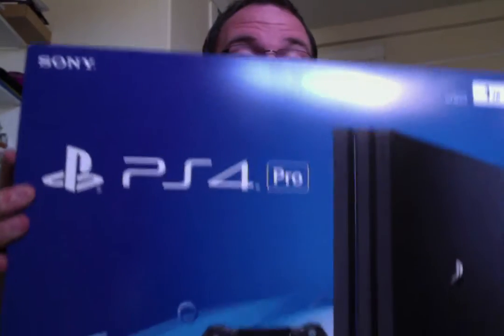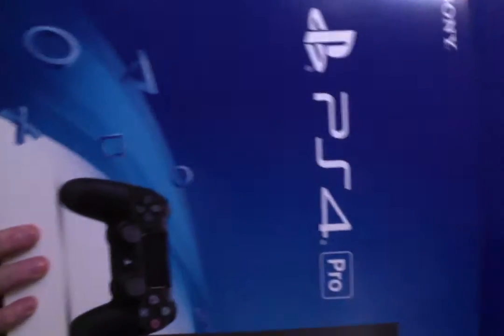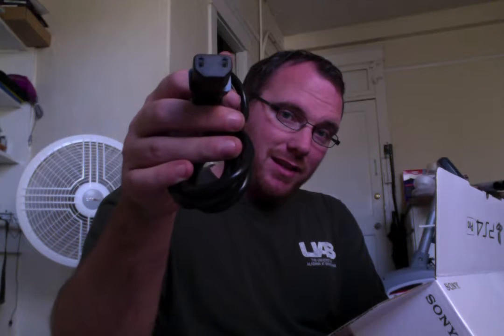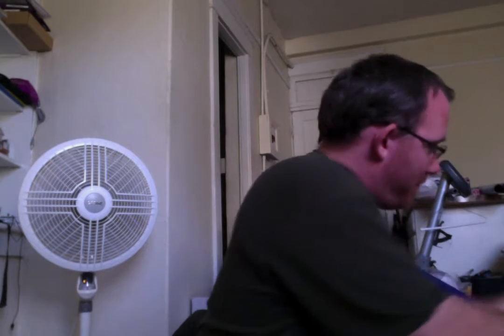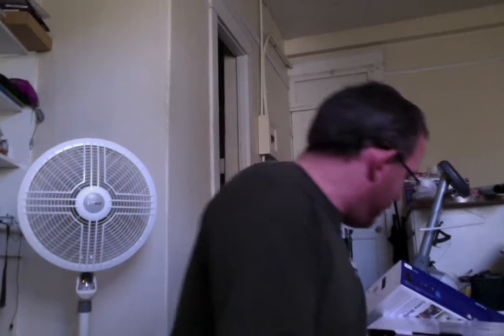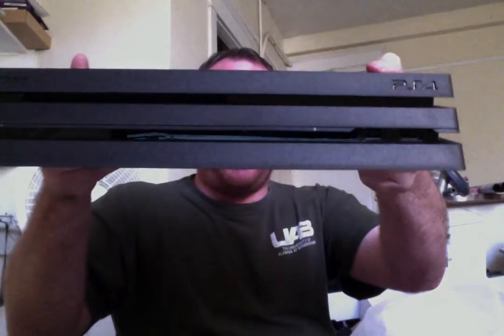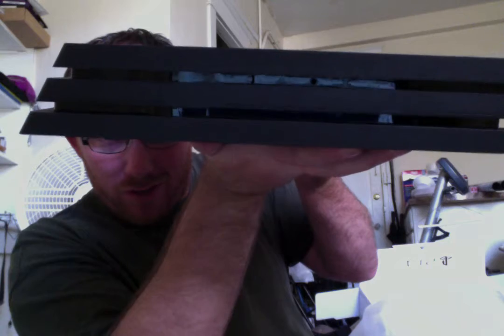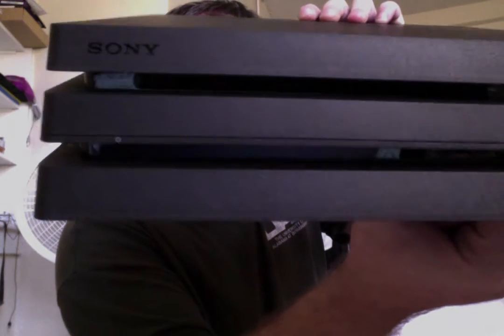Playstation 4 Pro Unboxing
Finally got the PS4 Pro :D now to see what it looks like.